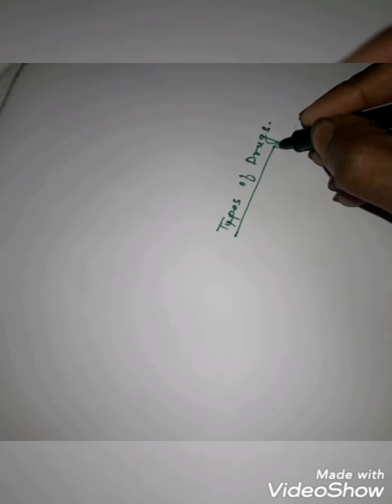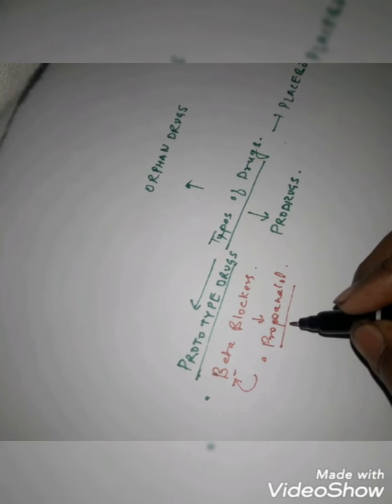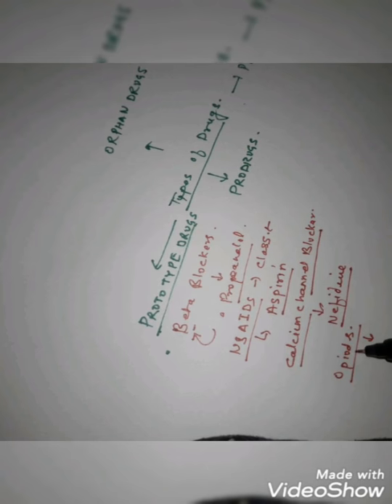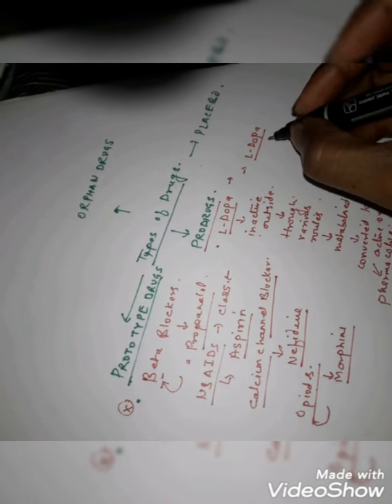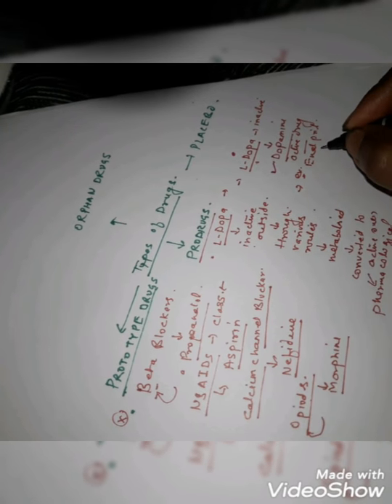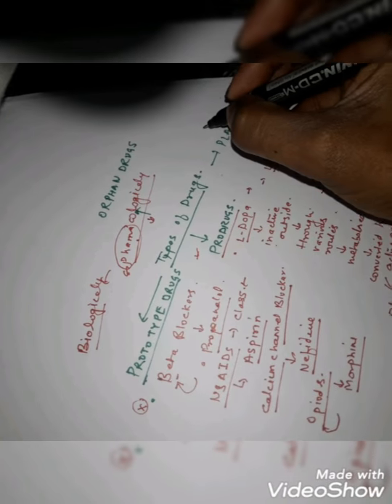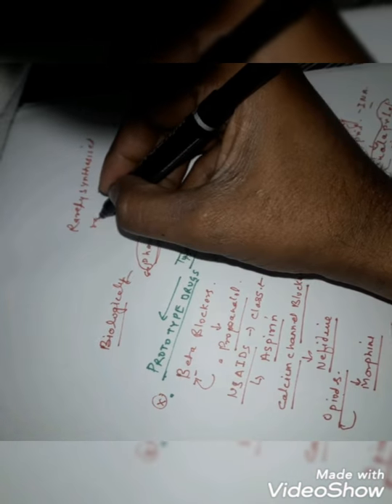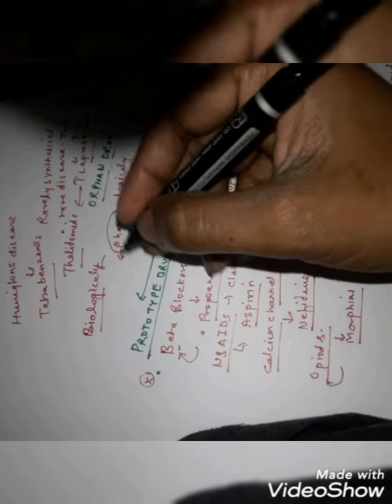Drugs: Prototypes Drugs ; Prodrugs; Orphan drugs; Placebo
proto type drugs;  Pro drugs, Orphan drugs ; Placebo